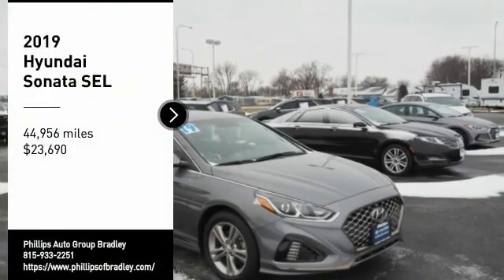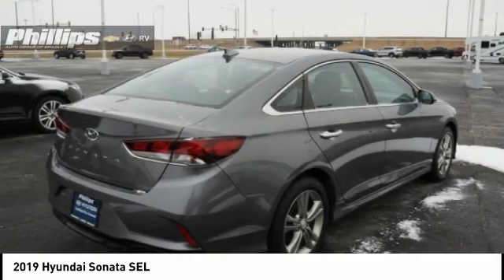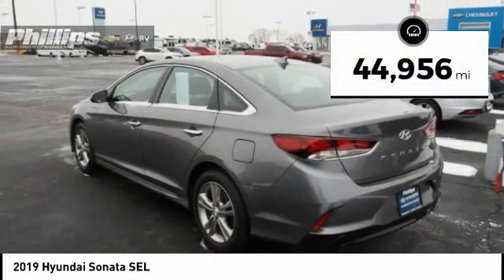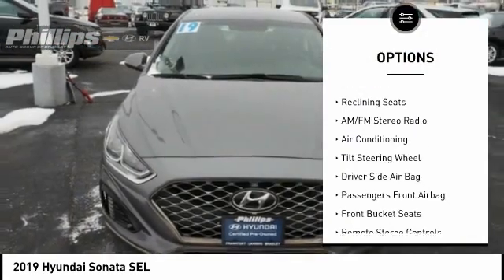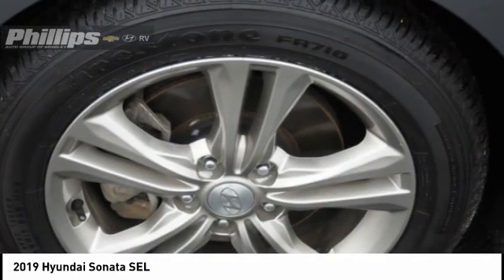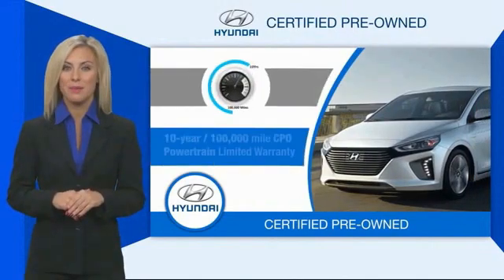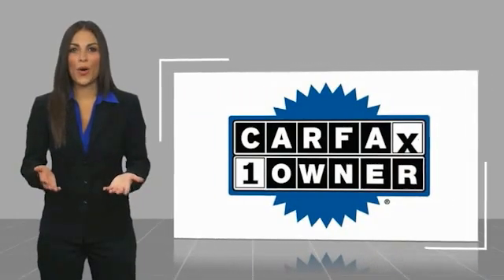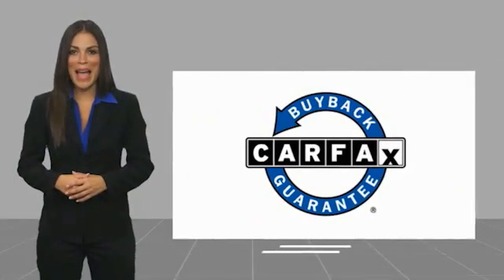2019 Hyundai Sonata P1663A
2019 Hyundai Sonata SEL